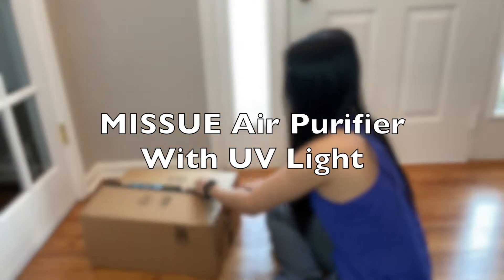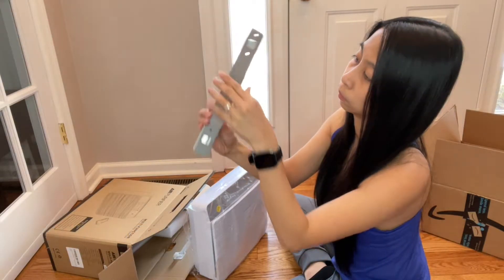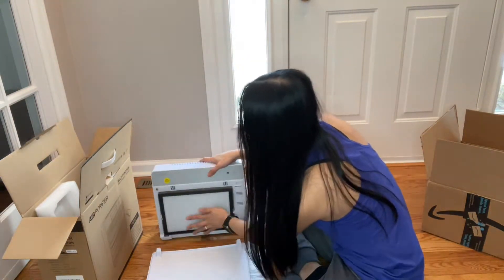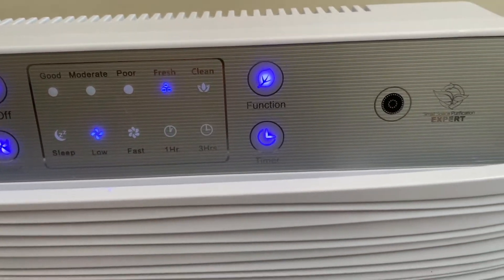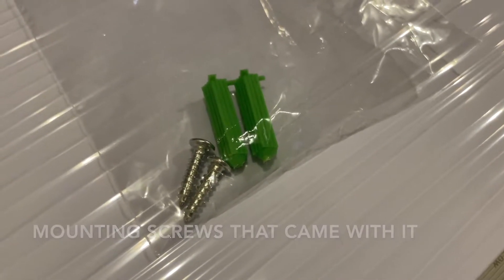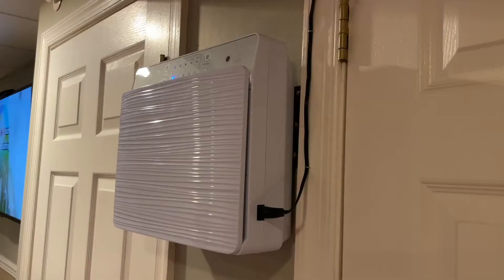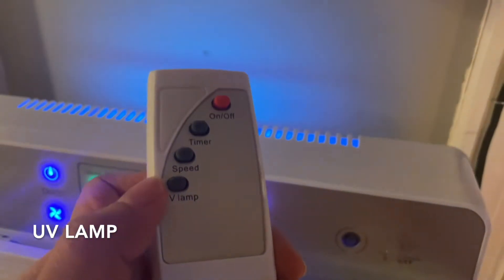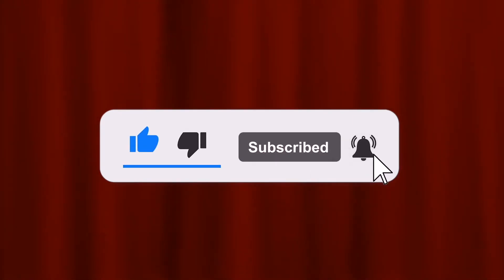UV Air Purifier: Wall Mount • Smart Sensor • Under $100 (Unboxing & Testing)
MISSUE J022 Air Purifier for Home, H13 HEPA Air Purifier for Large Room, Bedroom, Desktop & Wall-Mounted Air Filter with Smart Sensor, Sleep Mode, Timer, 7-Stage Filtration for Odors, Dust, Smoke, Pet
(Voiceover)

Filter is reusable by vacuuming it, but you can buy more filters from Amazon. After cleaning/changing the filter, hold the "TIMER" and "Speed" button to reset the machine.

*Nikon D3400
*Nikon extra batteries
iPhone 12 Pro
*iPhone 12 Pro case
*iPhone 12 Pro screen protector
*GoPro HERO 8 Black
*GoPro extra batteries
*GoPro stabilizer gimbal
*GoPro Tripod Mount Adapter
*Home Camera
*Lighting Kit
*10-inch Ring Light
*12-inch Ring Light
*18-inch Ring Light
MacBook Pro M1 16GB 2TB
*MacBook Pro M1 Protector
*USB C to USB Adapter

🌟CHANNEL DESCRIPTION 🌟

Nov 1, 2019: First video
Apr 4, 2020: Quarantine Vlog
Aug 6, 2020: Decided to be a YouTuber

URL Shortcut: YouTube.com/LynleysWorld